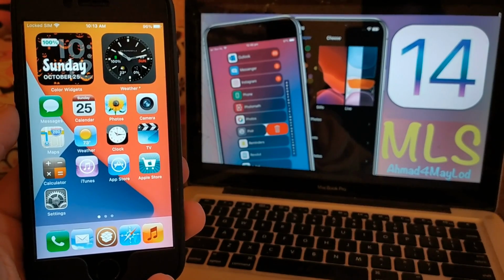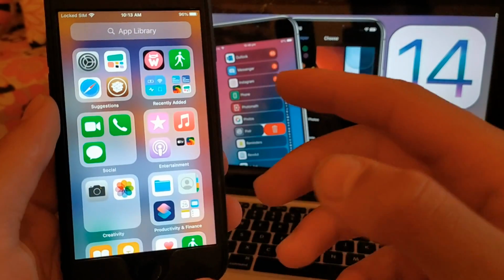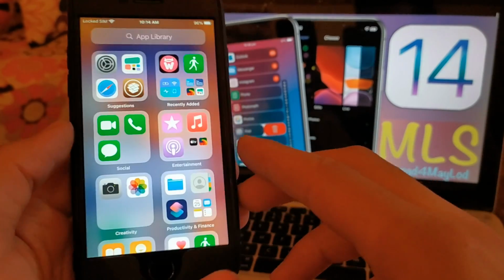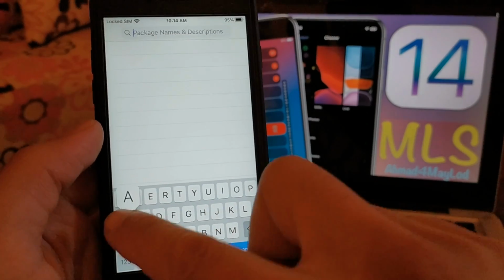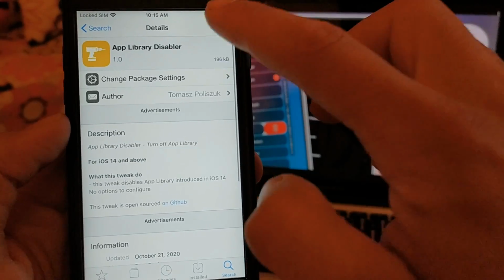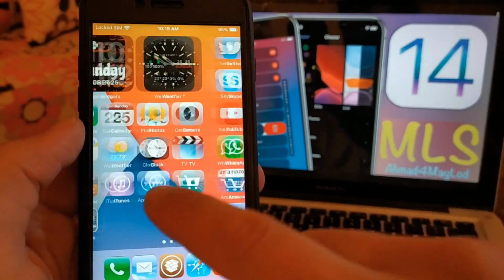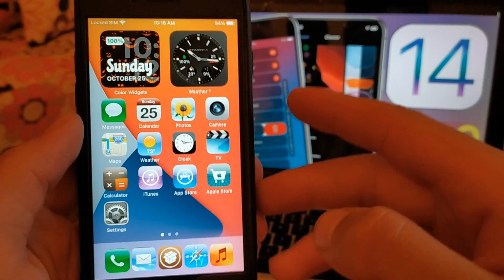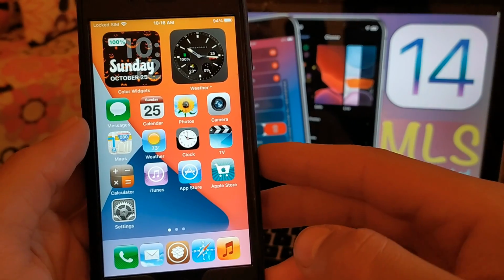How to disable App Library in iOS 14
What's up guys, In this video I will show you how to disable App Library from iPhone or iPad in iOS 14. The App Library feature in iOS 14 is a nice and useful feature for me, but if you are one of the people who didn't like this feature, in this video guys I will show you how to easily disable it with the new Cydia tweak.

What is App Library ?
The App Library is a new way to organize your iPhone's apps, introduced in iOS 14. To find it, simply swipe all the way to the very last, rightmost page of your iPhone's home screen.

Open Cydia and install "App Library Disabler".

Tweak name: App Library Disabler
Source: BigBoss
iOS version: Compatible with iOS 14 only.

See also: ♻️

 Mac OSX 🖥🖱

📲 Android 📲

✮ ஜஜ🔆💜🔆ஜஜ ✮

★═ஜ💠ஜ═✮
Any help from you guys is appreciated 💓

★═ஜ💠ஜ═✮